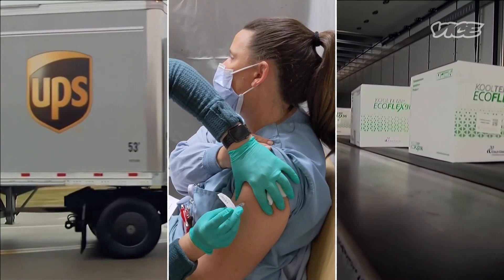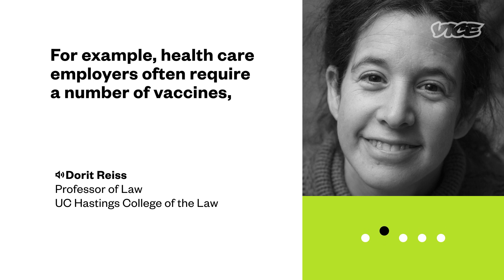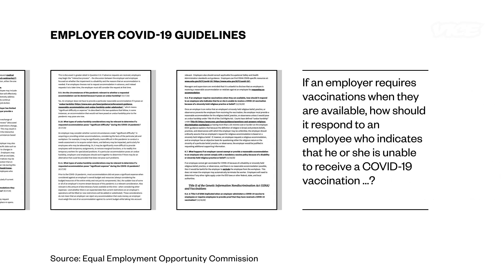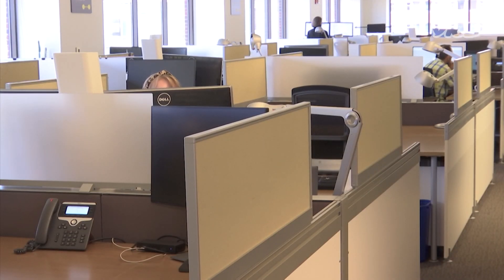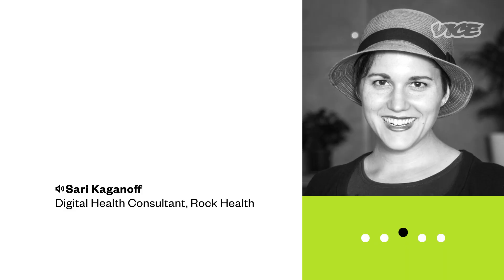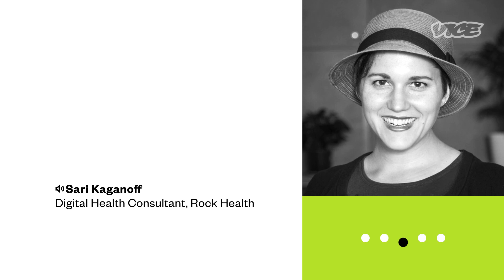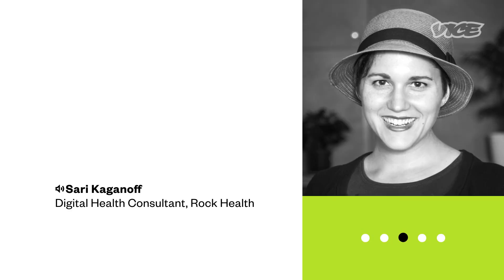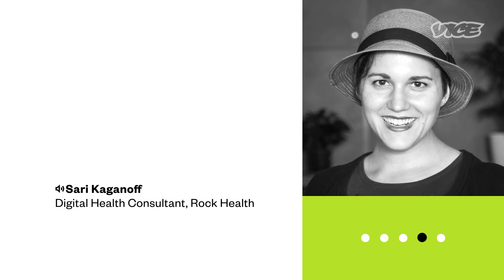Can Employers Require COVID Vaccinations?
Roughly one-third of Americans say they definitely or probably won’t get vaccinated -- that presents a challenge to employers who have a legal duty to create a safe work environment.